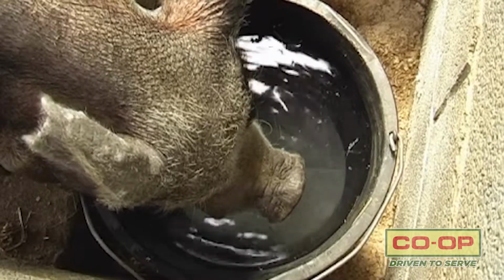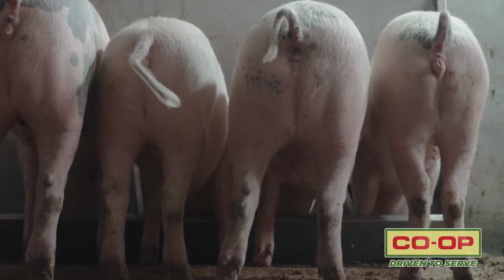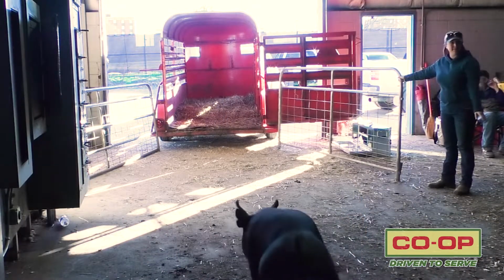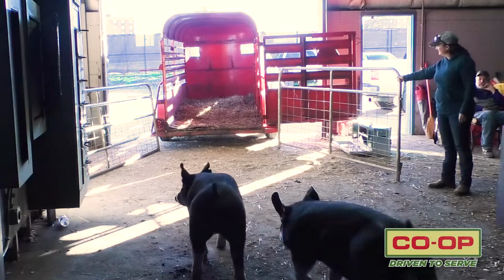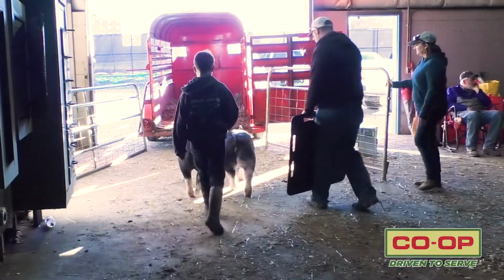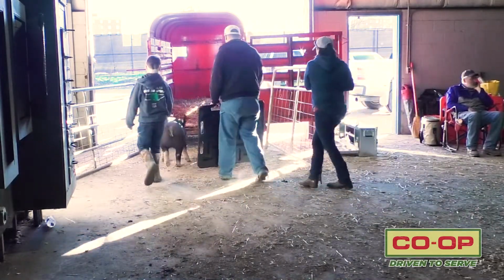Co-op Minute: Caring for Show Pigs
The Tennessee 4-H and FFA State Swine Show will be here before you know it. 🐷 Learn more about everything you need to do before bringing those show pigs home!